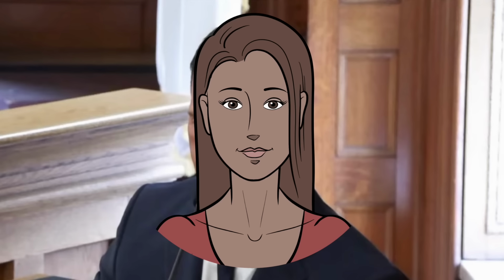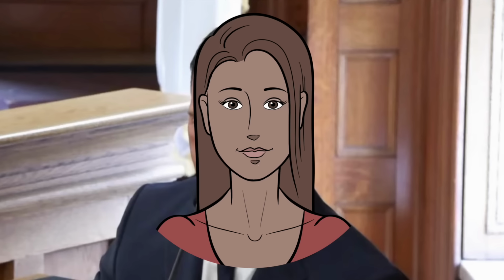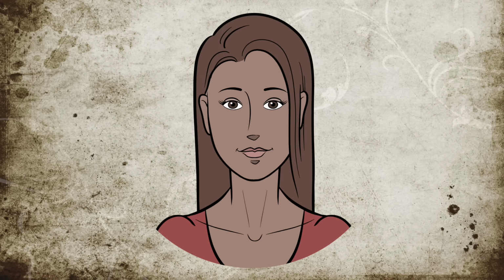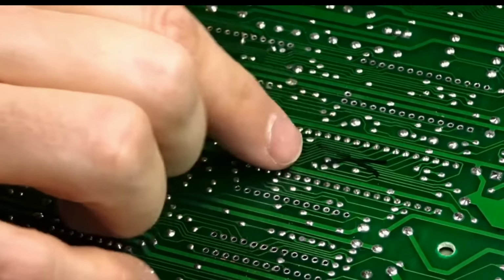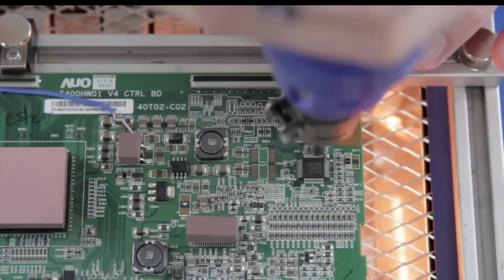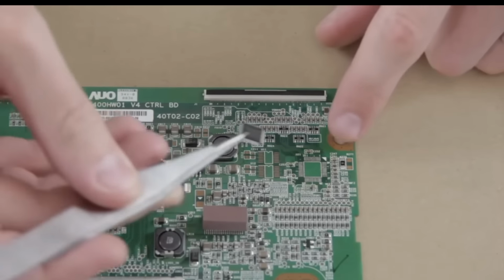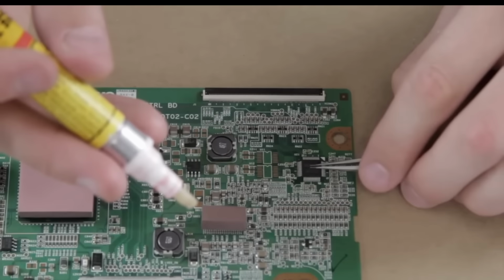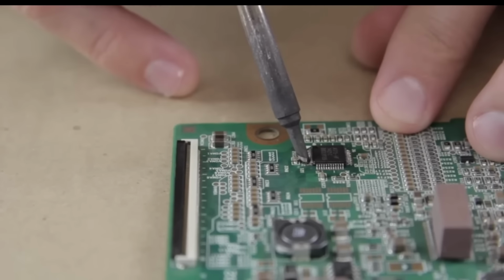🎬 CW Implicates Toyota, NOT Karen | Mass v Karen Read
The Infotainment system is completely separate to the EDR and ADR systems, in fact, ALL the safety systems are required by law to operate independently of one another in case of failure. And defense doesn't even need to make a case - CW is making it for them!!